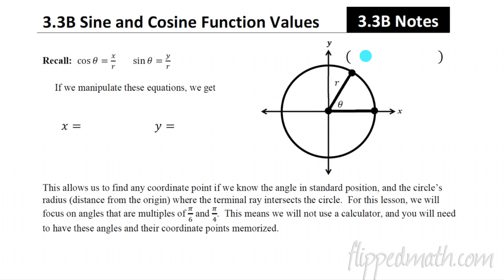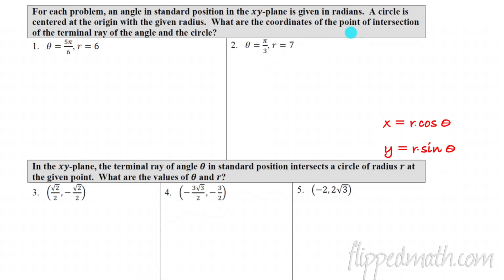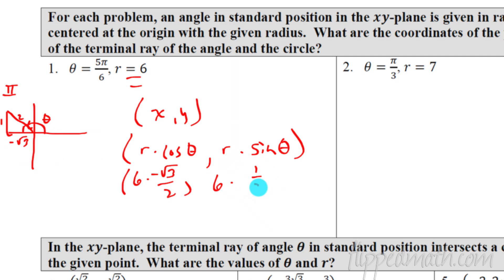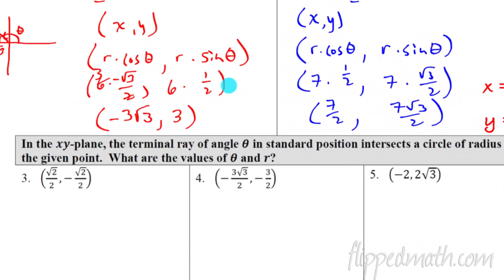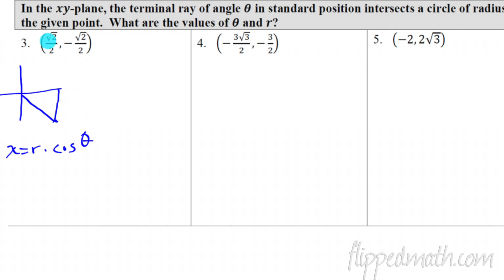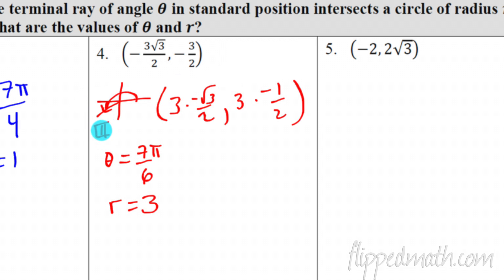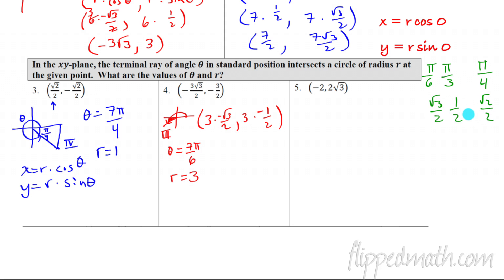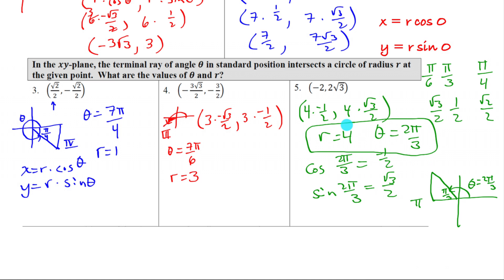AP Precalculus – 3.3B Sine Cosine Tangent Function Values